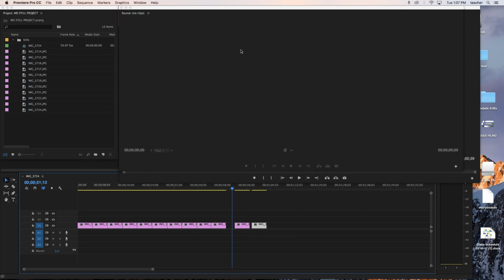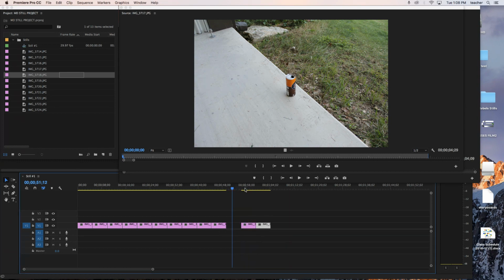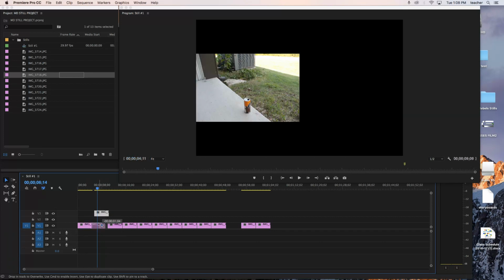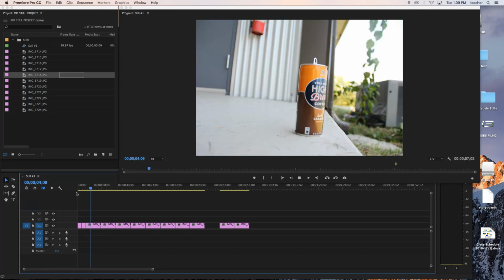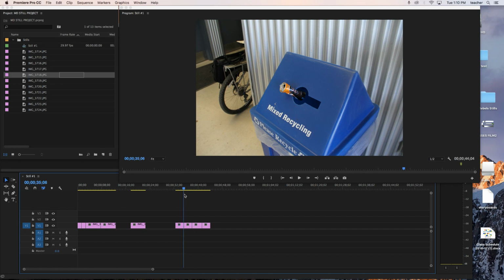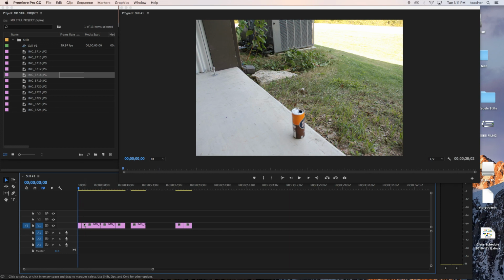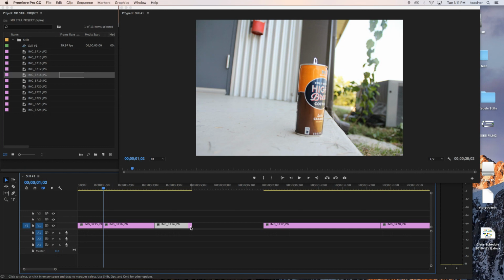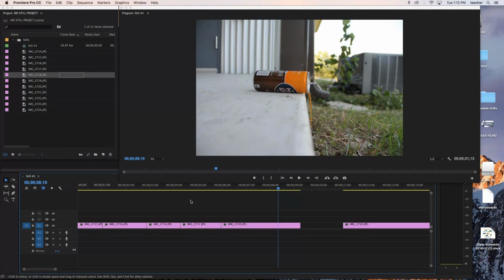2. Intro Premier Part 2